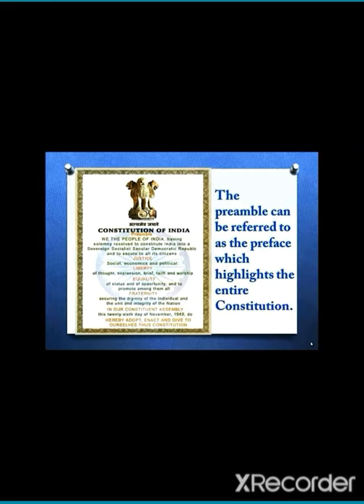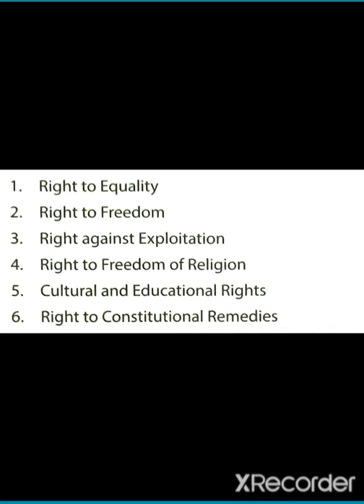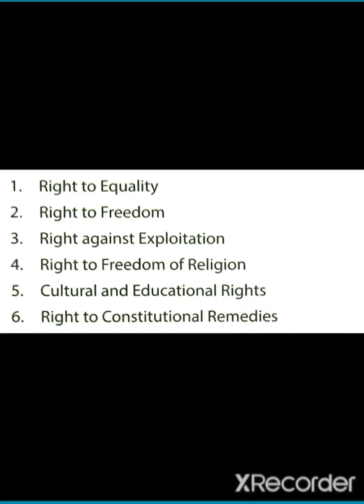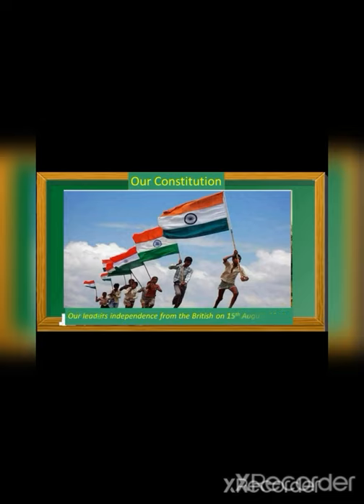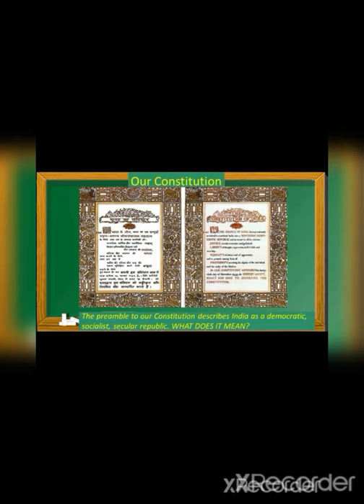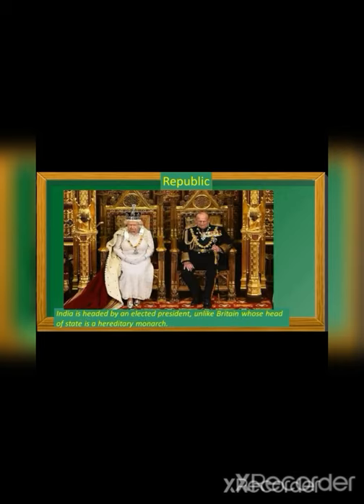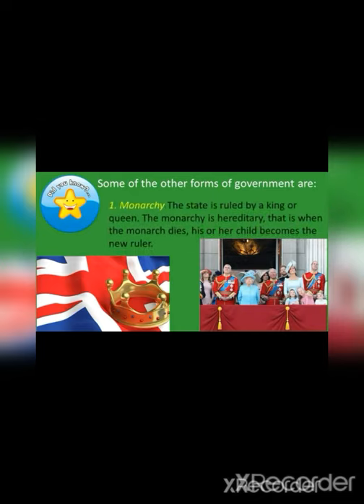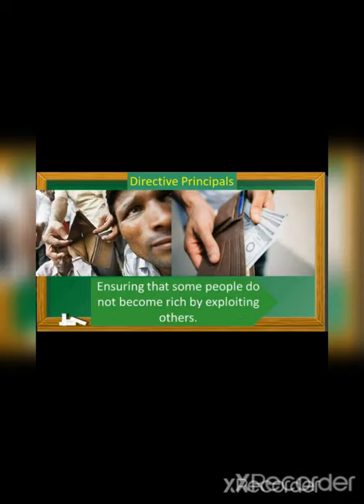Constitution of India (Directive Principles and Fundamental Rights and Duties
Harshitha Naik Paddayoor